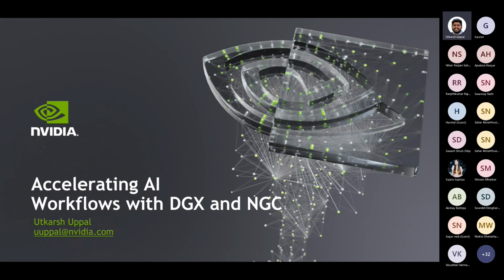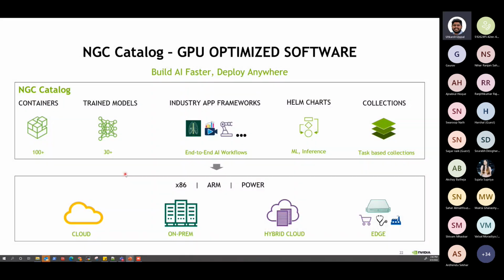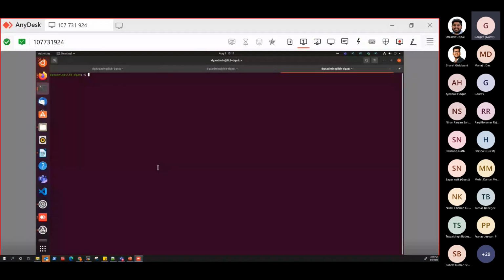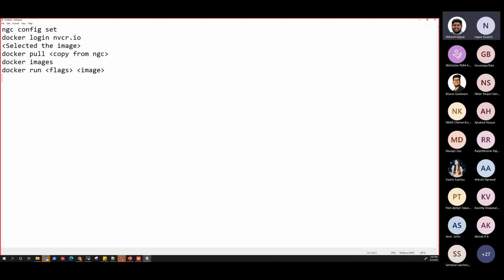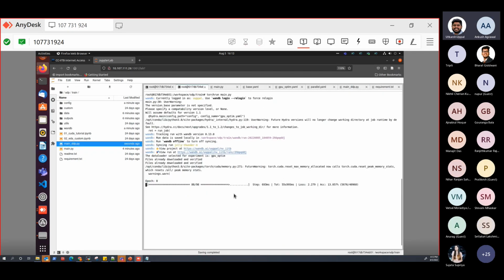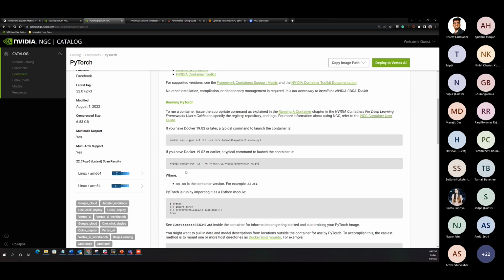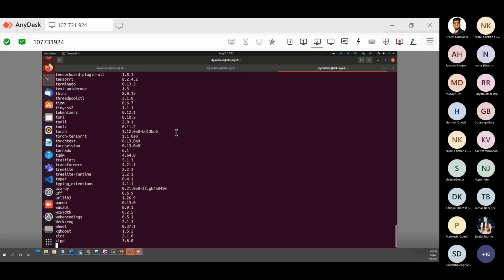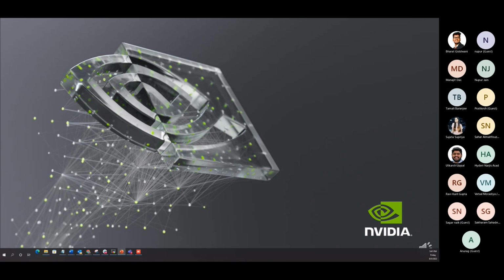DGX Technical Workshop Online 5 August 2022 20220805 141143 Meeting Recording